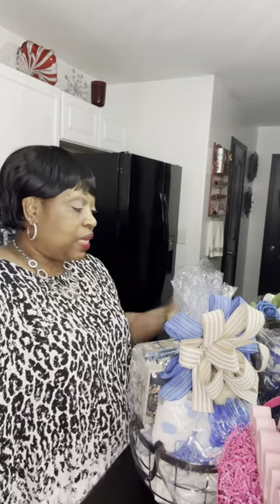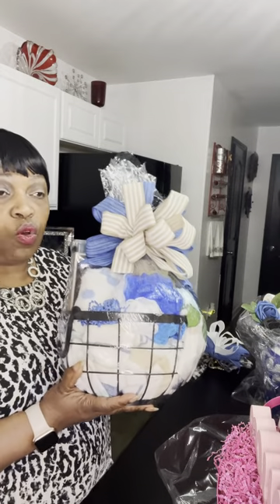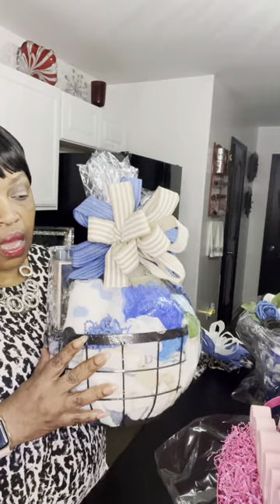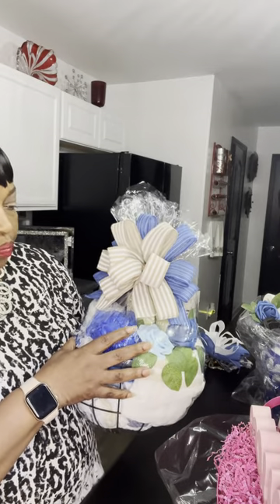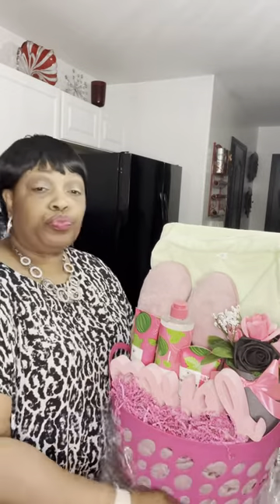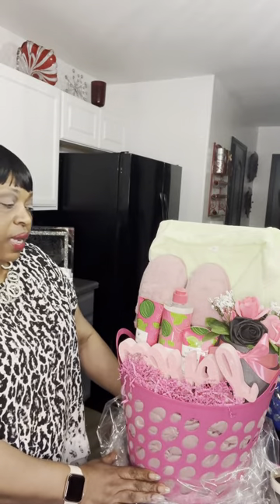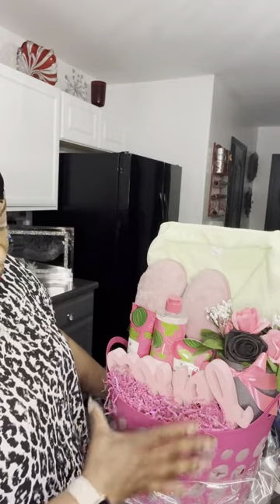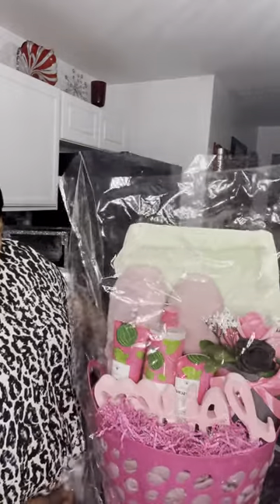How to design a Gift using Pajamas